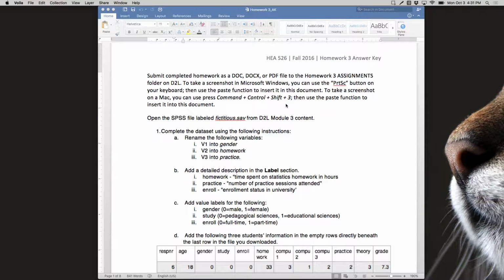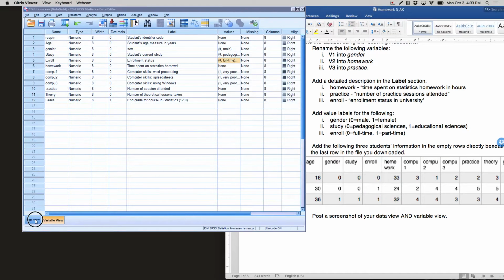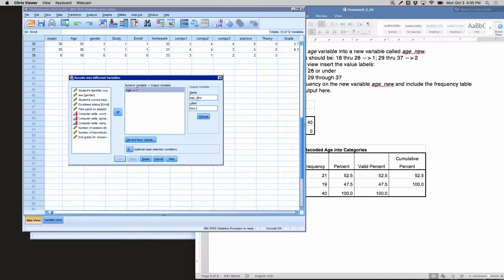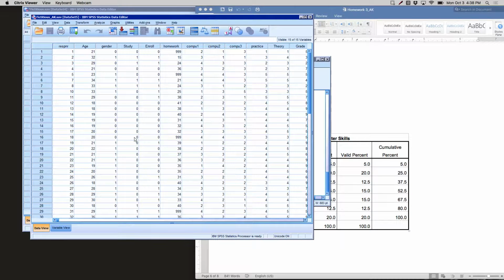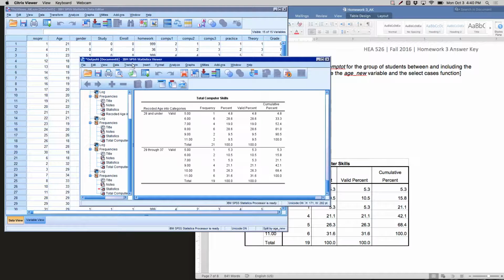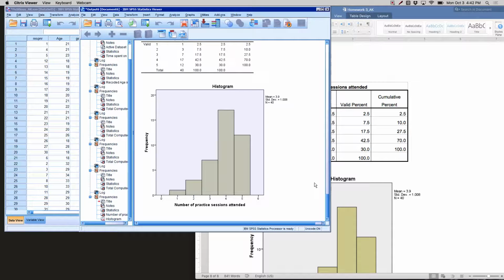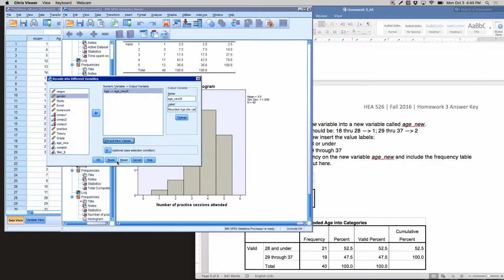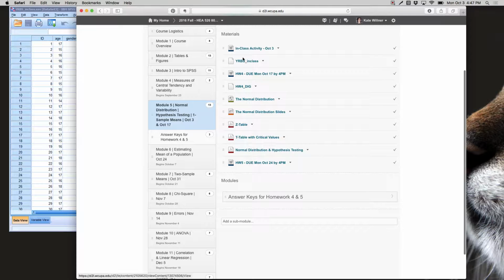Review of HW3